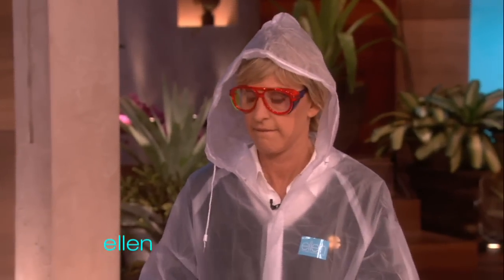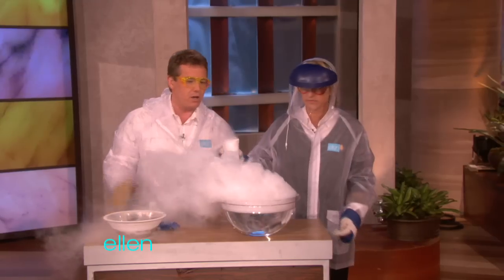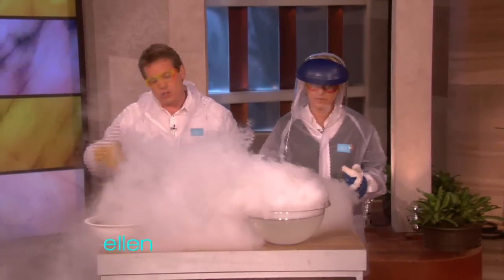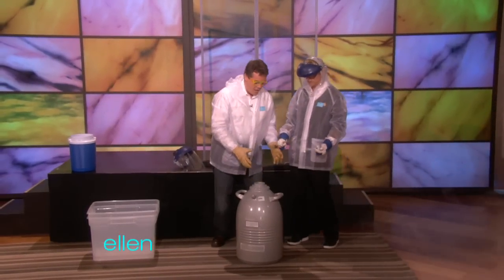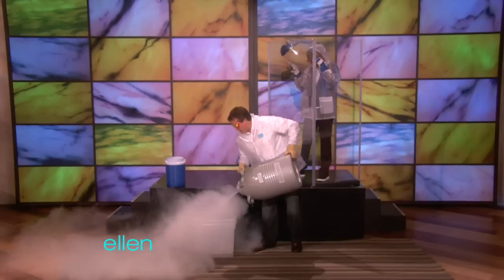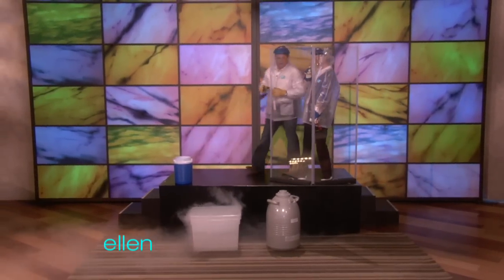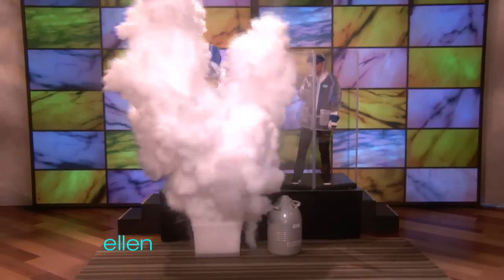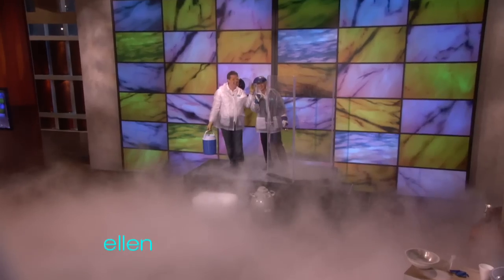Fun with Liquid Nitrogen!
Steve Spangler showed Ellen what happens when you combine liquid nitrogen and hot water. Naturally, Steve wanted to make it massive!